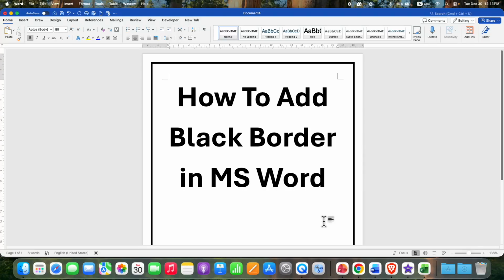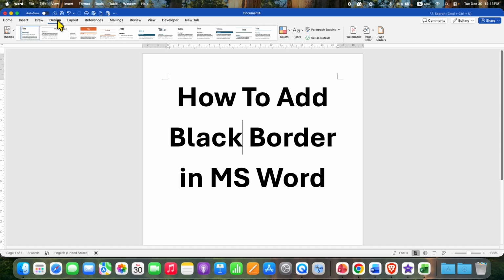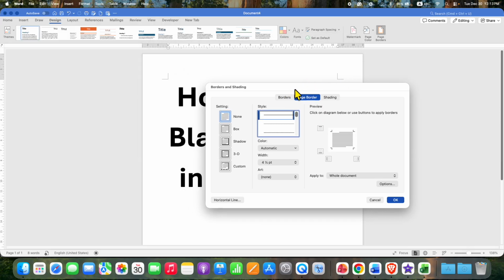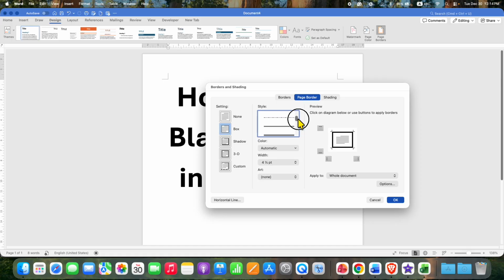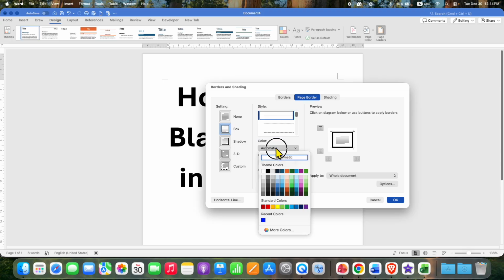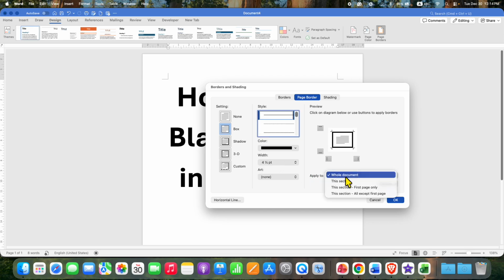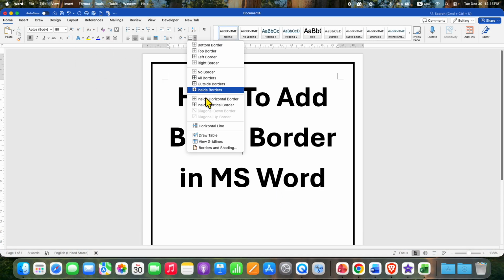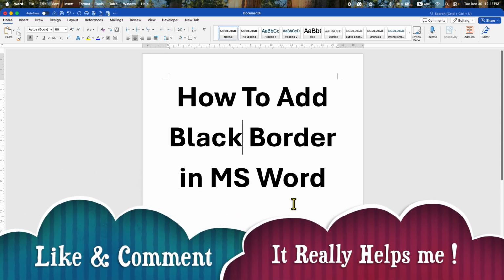How to add Black Border In MS Word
This video demonstrates How to add Black Border In MS Word document